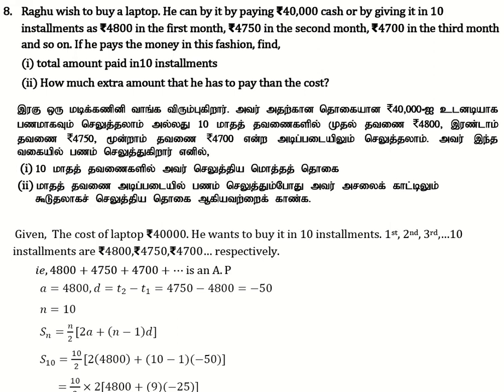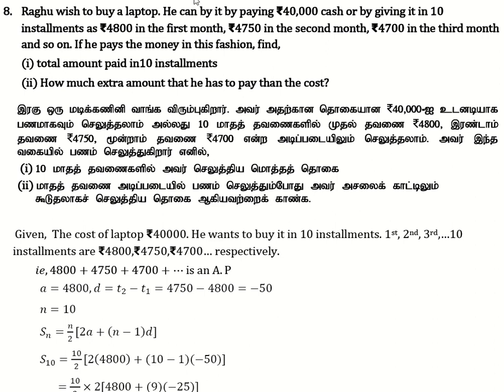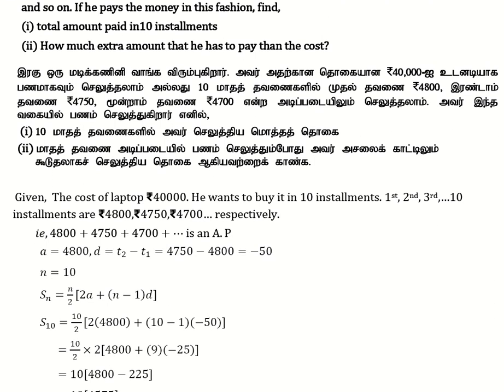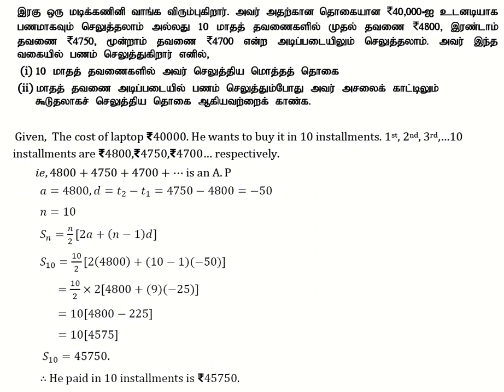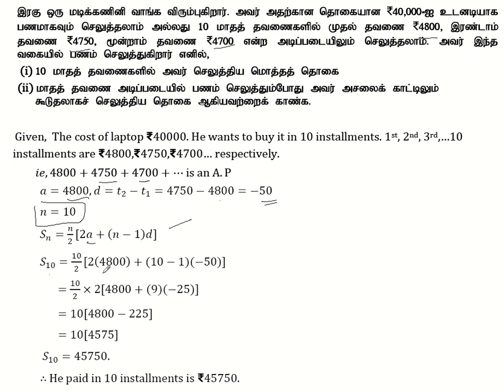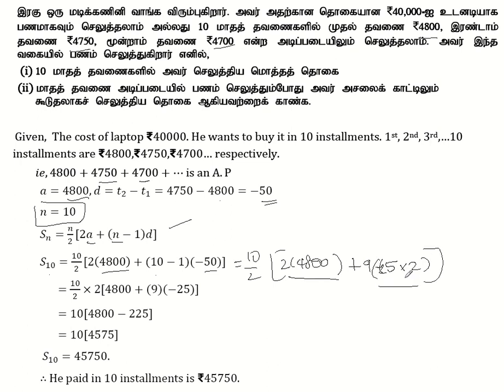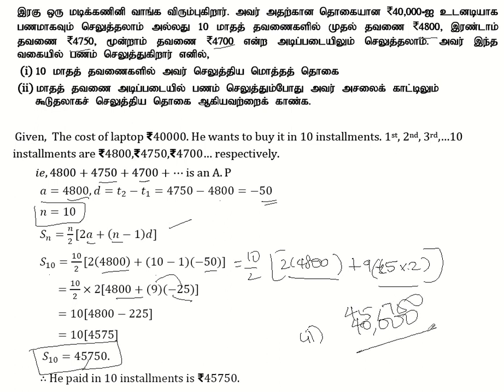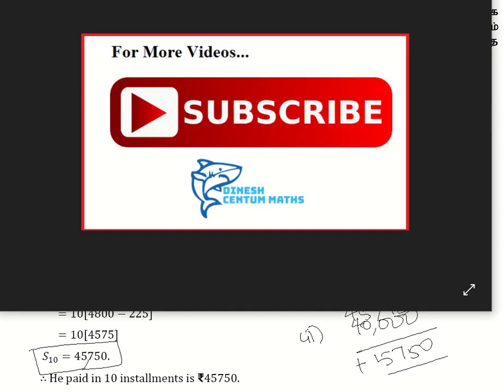10th Maths | Chapter 2- Numbers and Sequences | Exercise 2.6 | Question Number 8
10th Maths | Chapter 2- Numbers and Sequences | Exercise 2.6 | Question Number 8